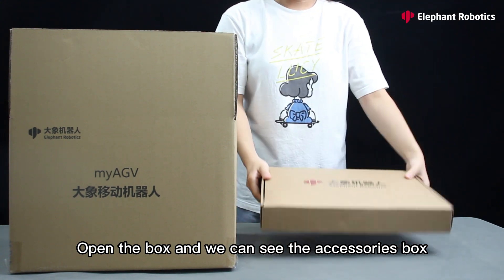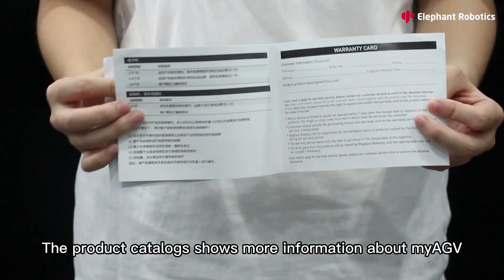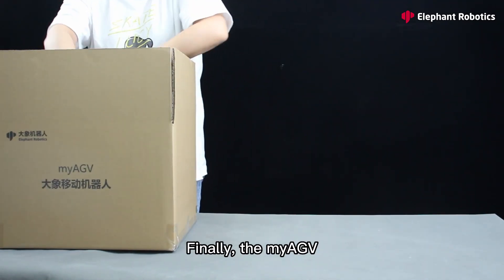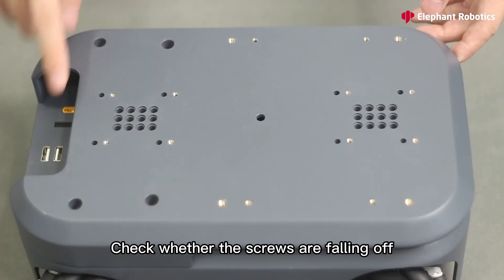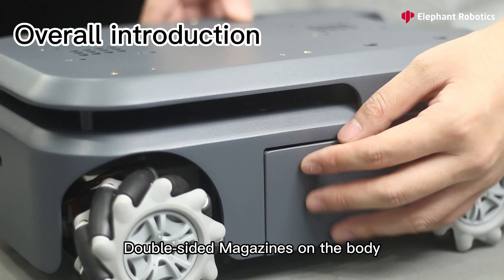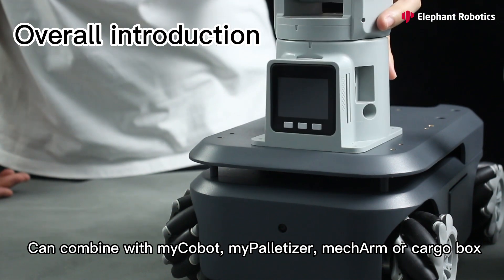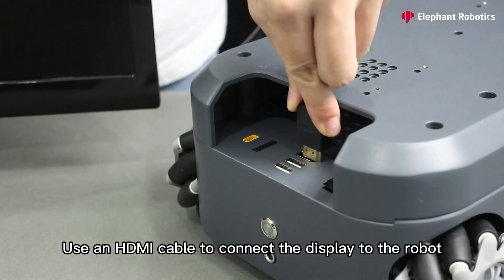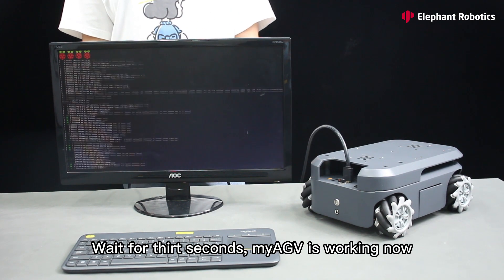myAGV | Unboxing the smallest mobile robot in the world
The smallest 6-DOF mobile robot in the world, myAGV is coming!! After the upgrading, myAGV can combine with myCobot, myPalletizer, and mechArm. Also, myAGV support the wireless control and multi-robots collaboration!